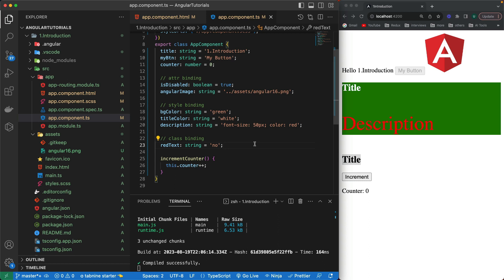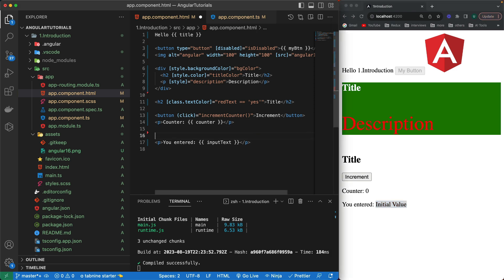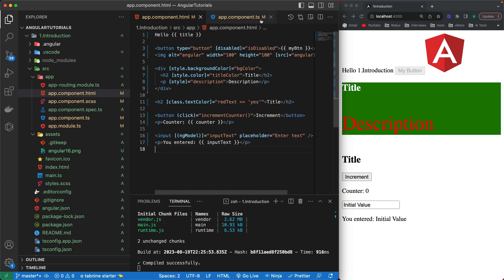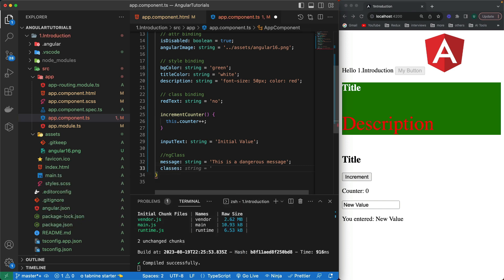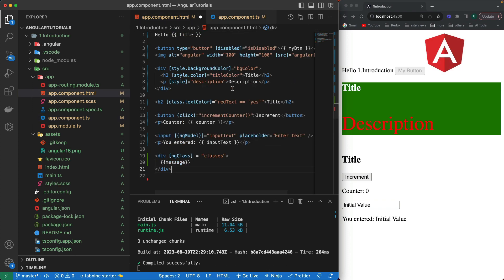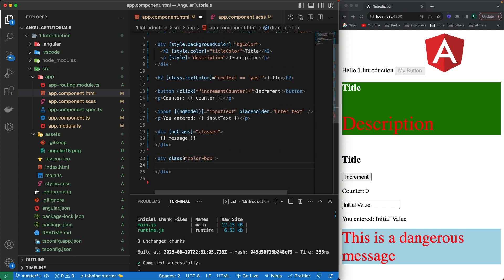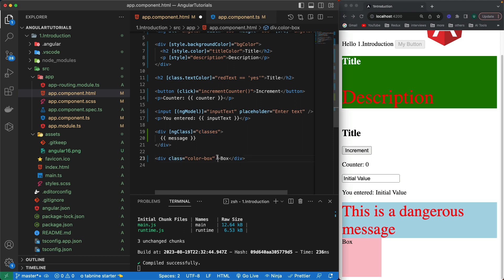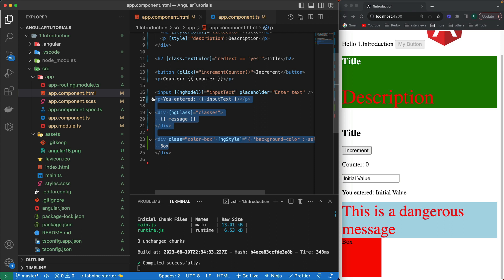Angular 16 Tutorial - Two way Data Binding and Attribute Directives #4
In this video you will learn what are angular attribute directives like ngModel, ngClass and ngStyle. You will also learn how two way data binding works in angular 16 version.

00:30 What is two way data binding in angular 16?
4:30 What is attribute directive in angular 16?
5:50 How to use ngClass and ngStyle in angular 16?